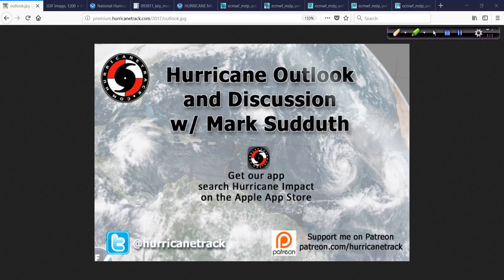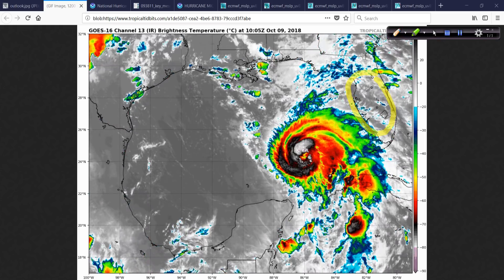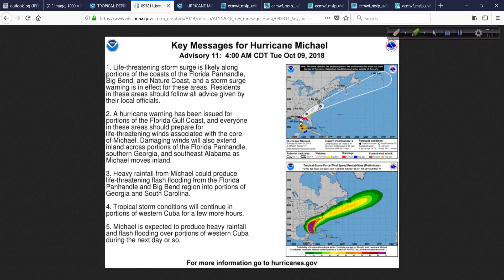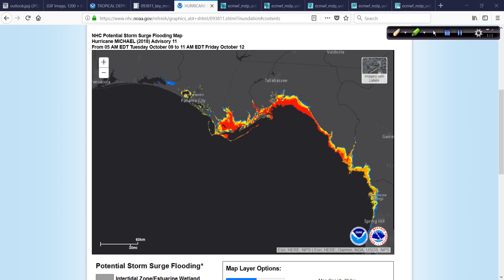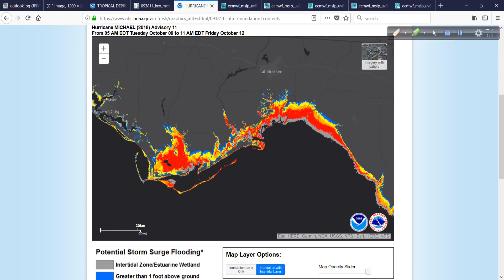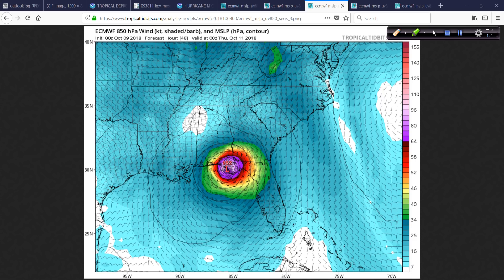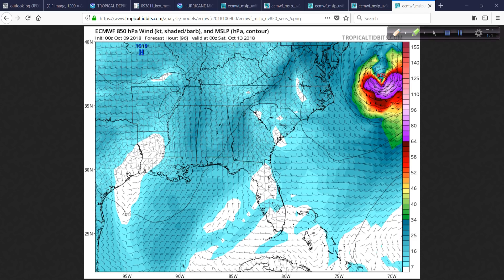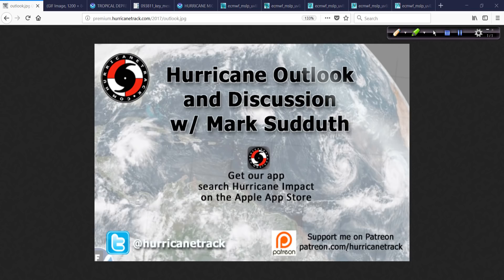Hurricane Michael Discussion: 6:30 AM ET Oct 9, 2018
Michael is getting better organized over the Gulf of Mexico and is forecast to become a major hurricane later today. Here is my latest in-depth video discussion with important new information.